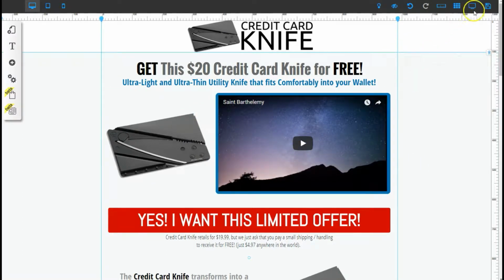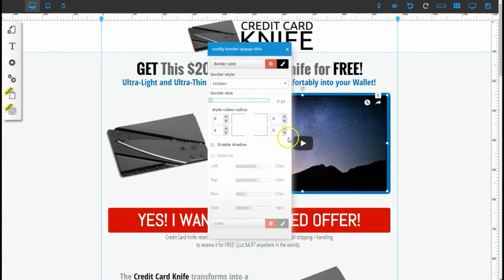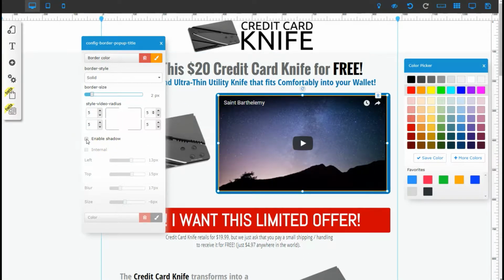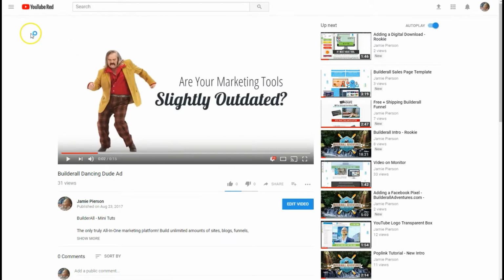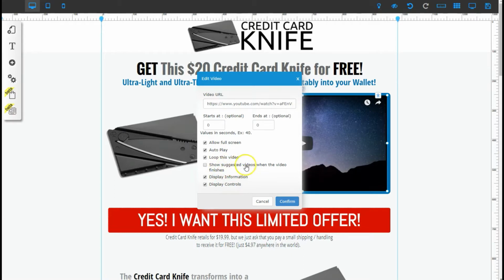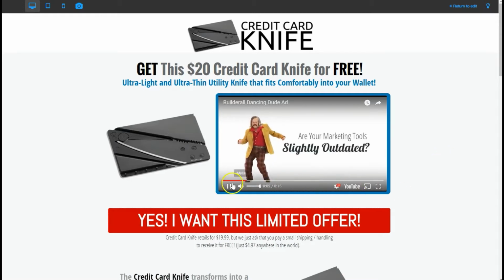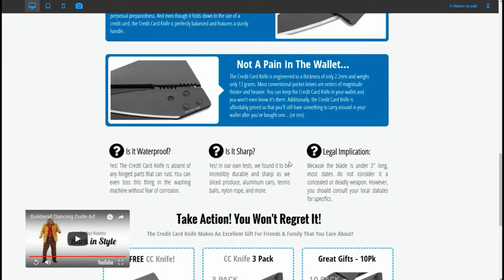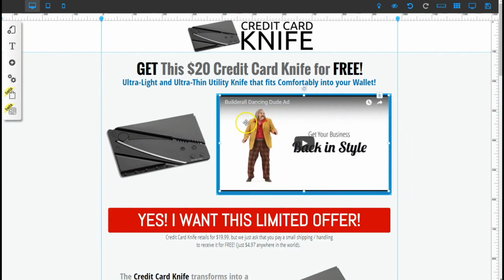Adding a Youtube Video - Rookie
Builderall Adventures Tutorials

for many more tutorials!

Don't have Builderall yet? What are you waiting for?!

Builderall is the only Truly All-In-One Marketing Platform that you are missing in your life! For less than a dollar a day have all the best tools at your fingertips! Try it 100% free for 7 days now